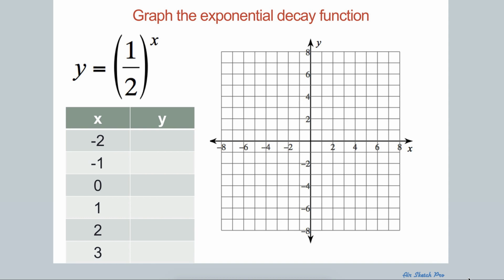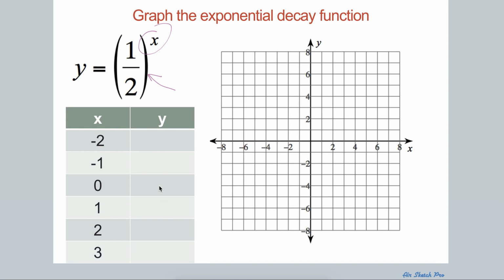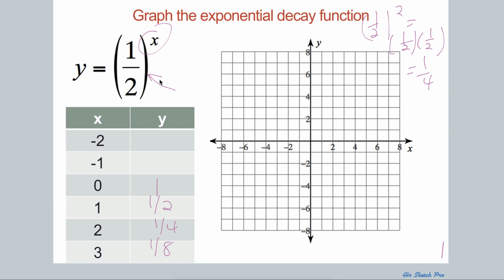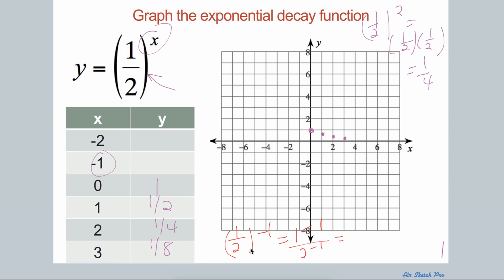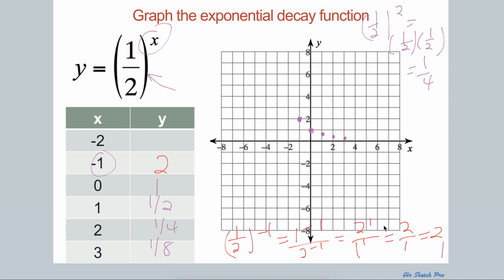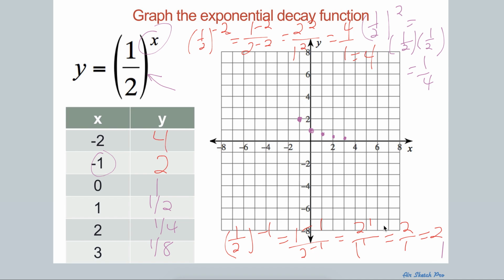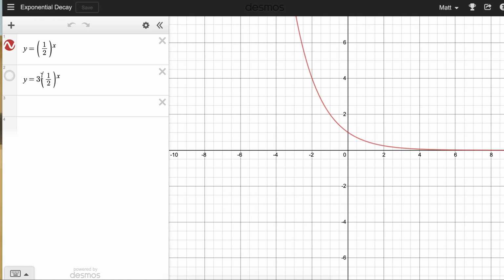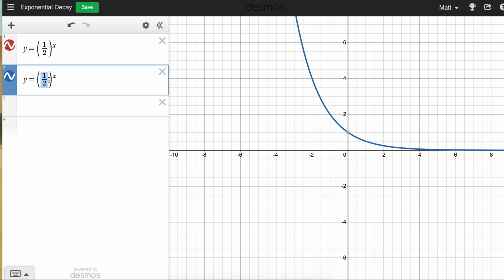April 15 Exponential Decay